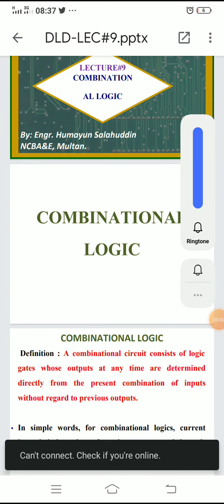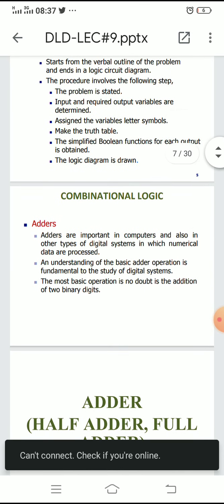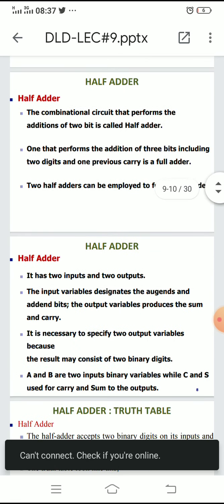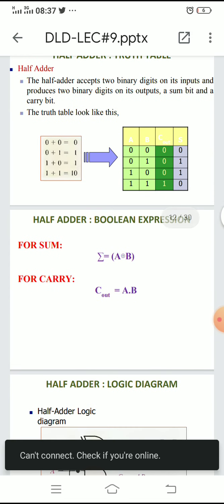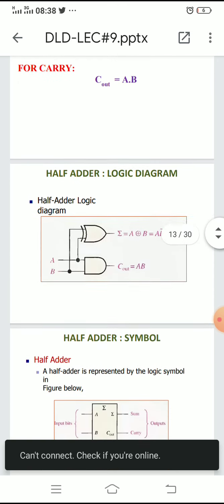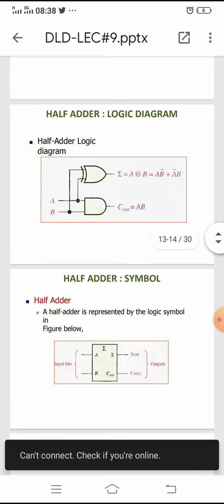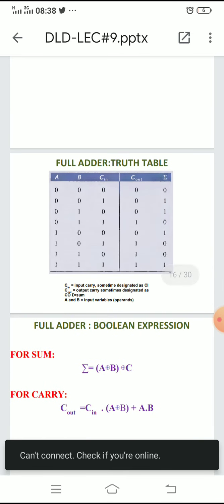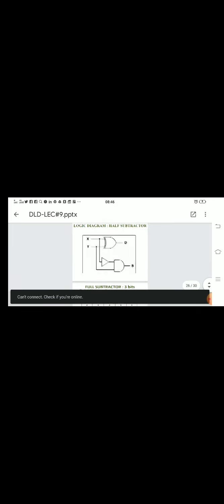November 26, 2020